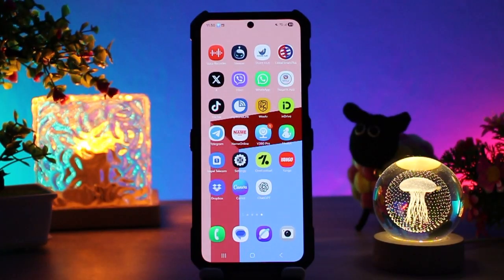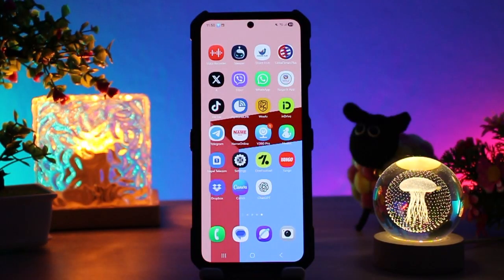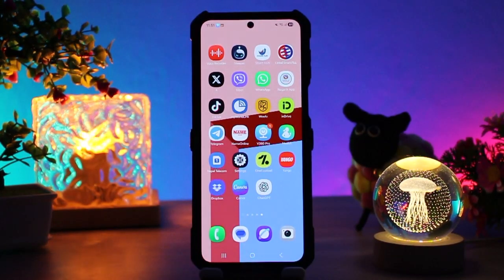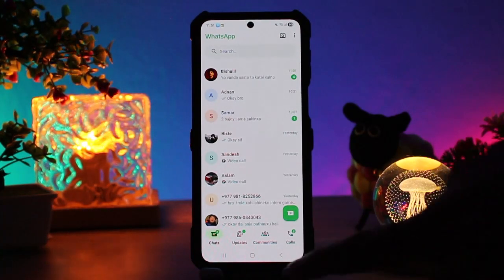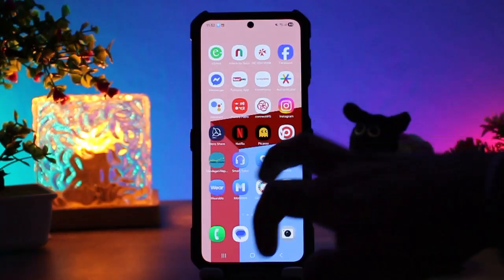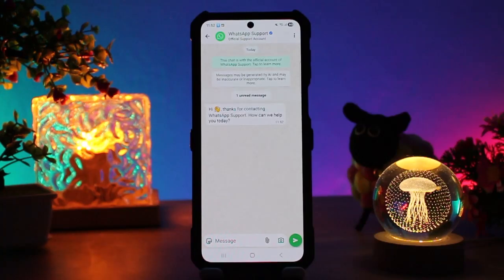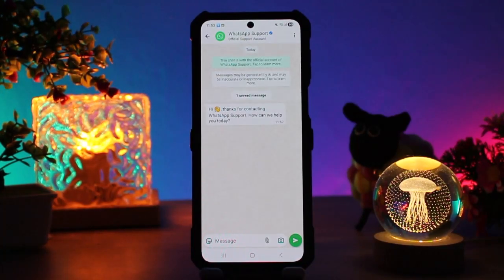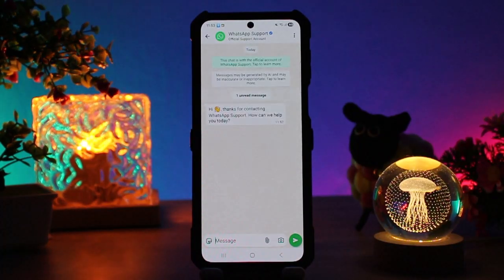How to Solve WhatsApp Account Restriction Problem - Here's How You Can Do It // 2026 Edition